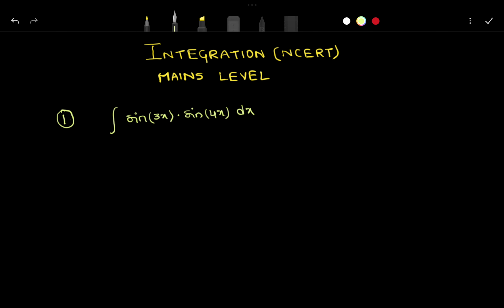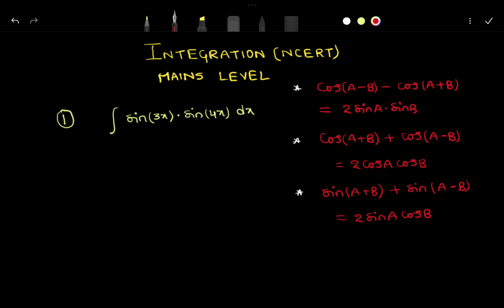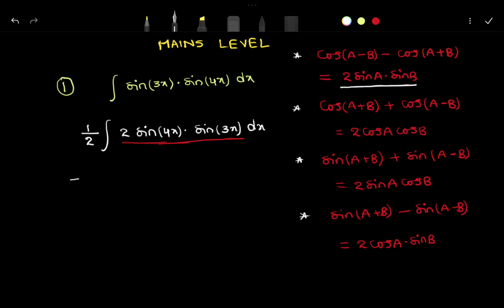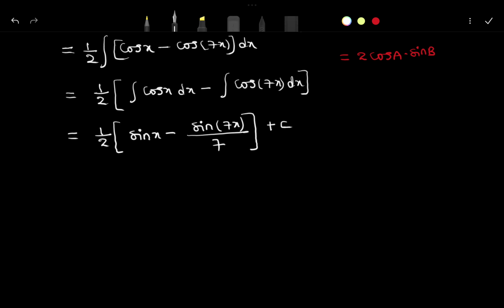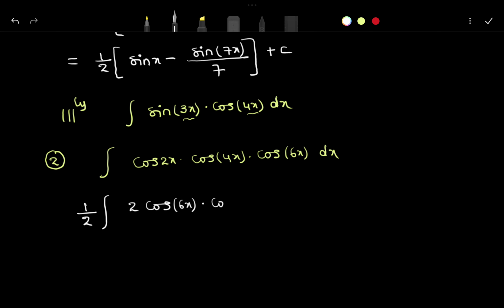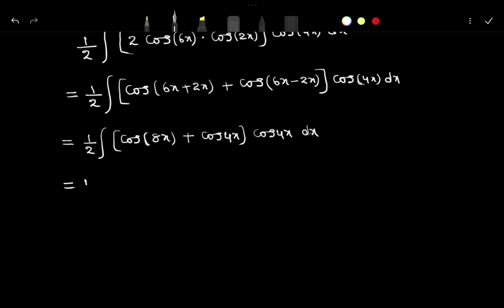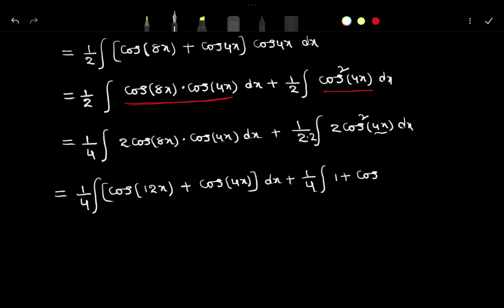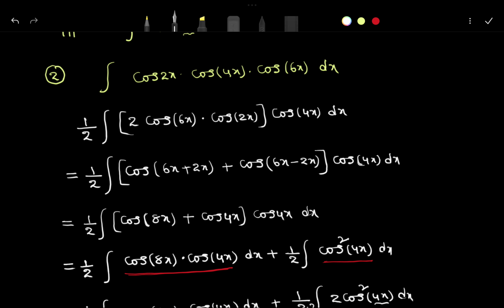INTEGRATION ncert MAINS AND KCET LEVEL with shortcuts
This is the best educational channel to improve your knowledge in maths
This video contains very important model questions